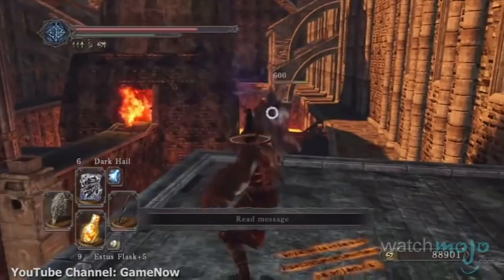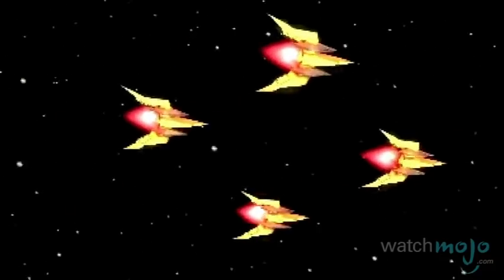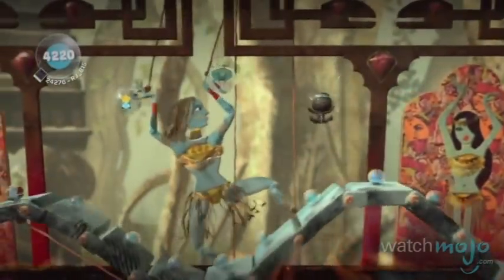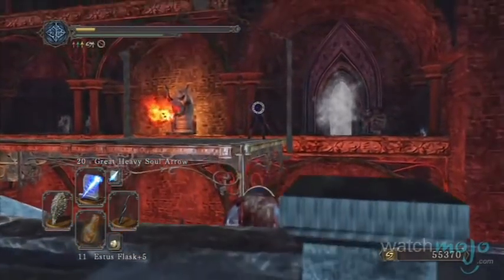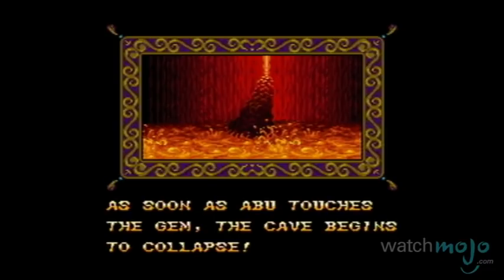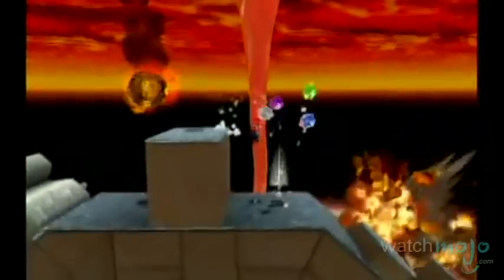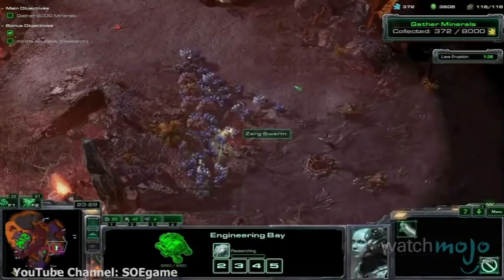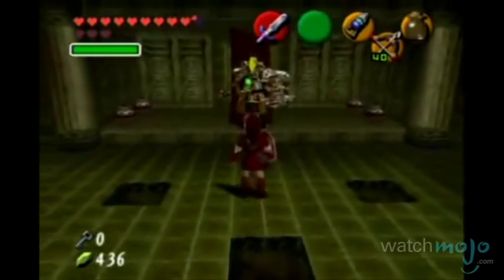Top 10 Video Game Fire and Lava Levels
These levels are hot hot hot. and today we’ll be counting down our picks for the top 10 fire and lava levels in video games.

Special Thanks to our user "SnipingIsFun" for suggesting this topic on our website Watchmojo.com/suggest

We have T-Shirts!  Be sure to check out for more info.